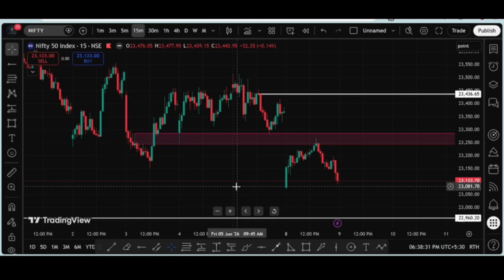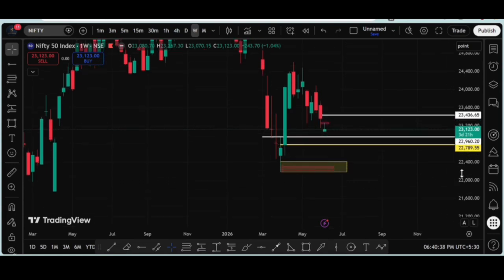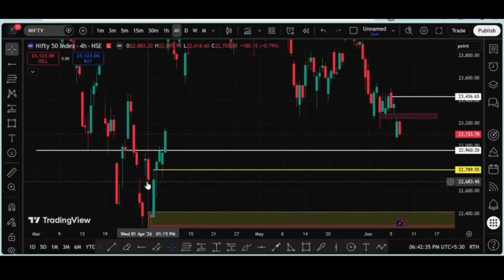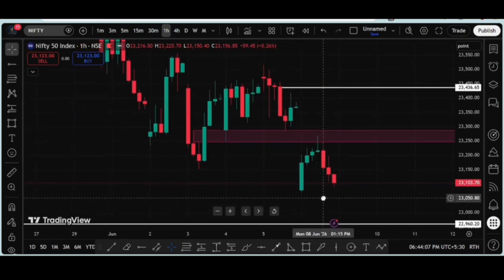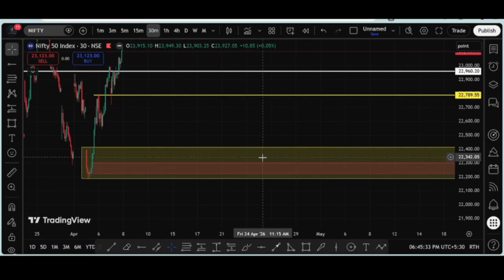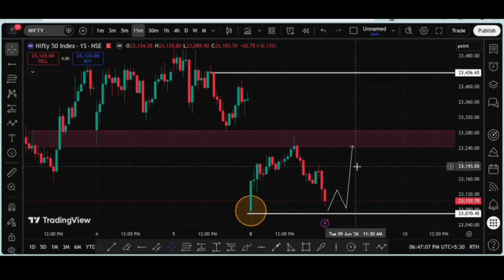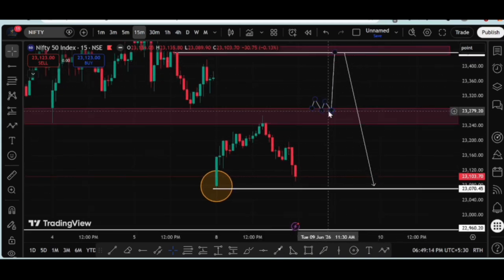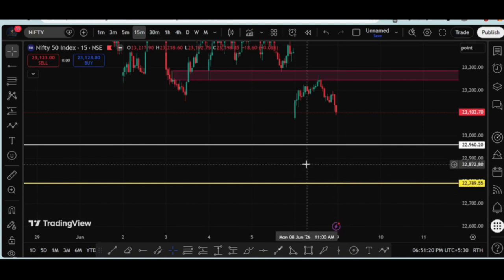9 June 2026 Nifty Analysis 📊 Key levels, market outlook & trade plan for tomorrow 🔥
Options Trading Nifty 50 , Bank nifty, Sensex analysis

Live Intraday option trading Nifty | Banknifty | Sensex | Live Trading Analysis Banknifty